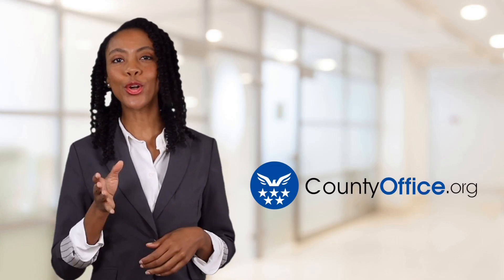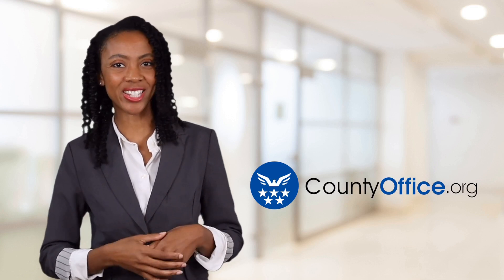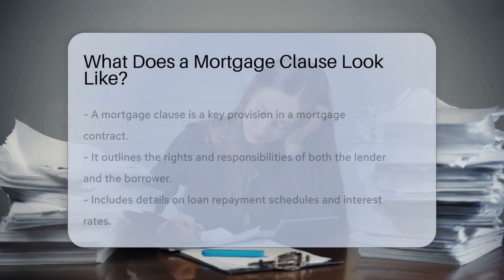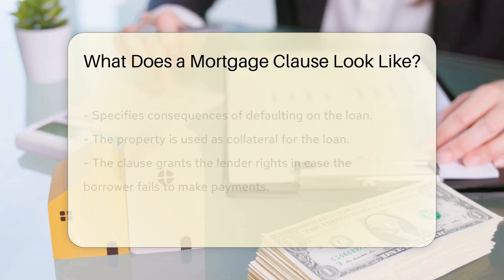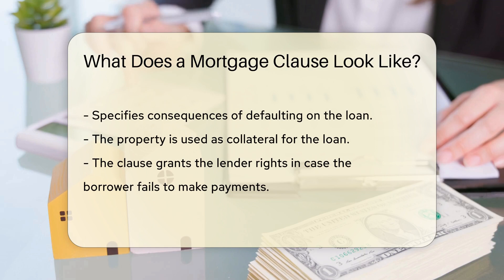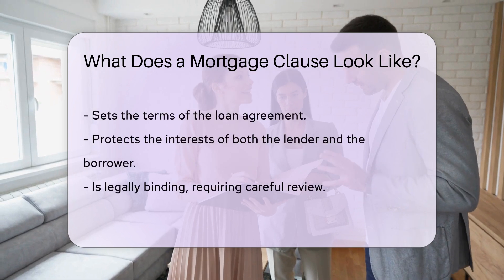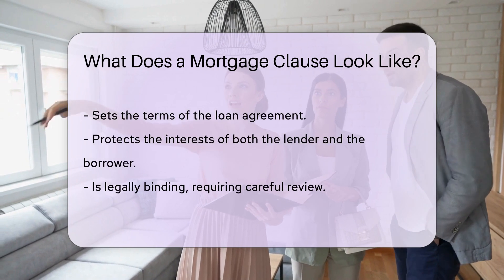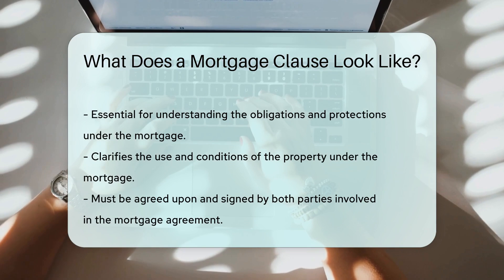What Does a Mortgage Clause Look Like? - CountyOffice.org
What Does a Mortgage Clause Look Like? In this insightful video, we delve into the intricacies of mortgage clauses, shedding light on their significance in mortgage contracts. A mortgage clause is a pivotal provision that delineates the rights and obligations of both the lender and borrower, encompassing crucial aspects such as loan repayment terms, interest rates, and repercussions in case of default. Understanding the nuances of mortgage clauses is essential as they form the foundation of the loan agreement, safeguarding the interests of all parties involved. These clauses are legally binding and necessitate meticulous scrutiny before signing any mortgage contract.